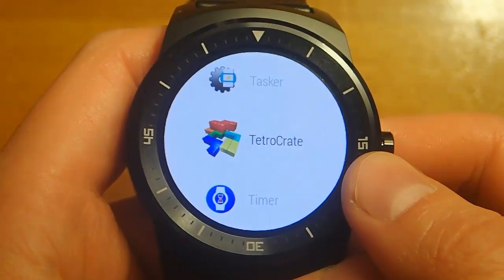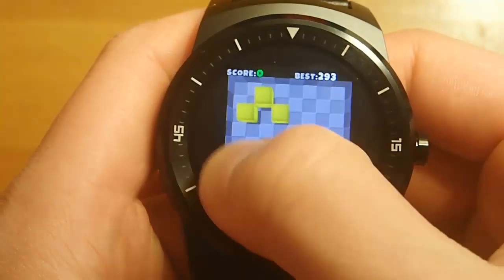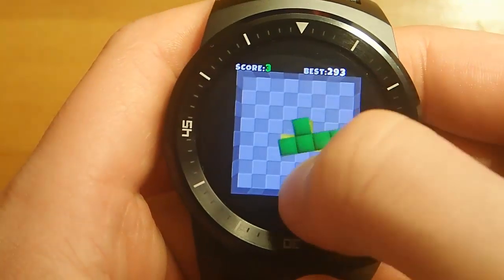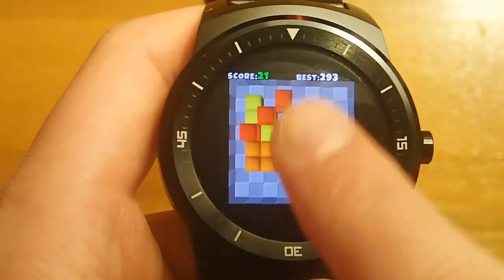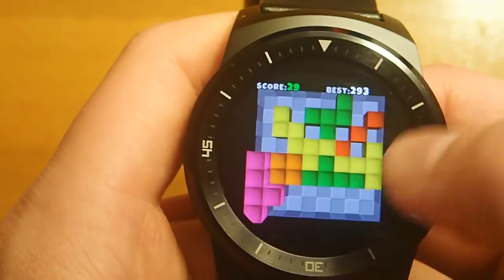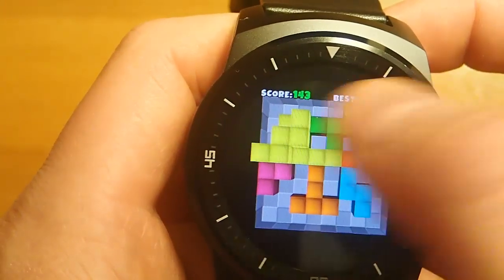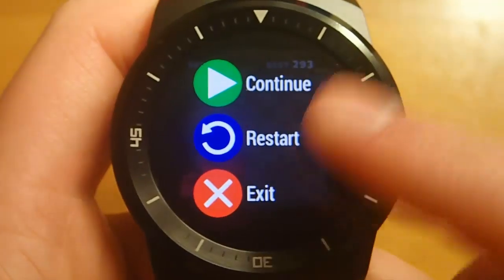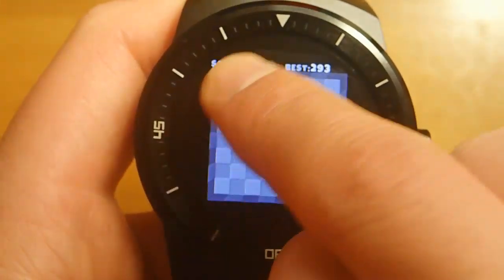TetroCrate - Best Android Wear Games Series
A demo of one of the best games available for Android Wear